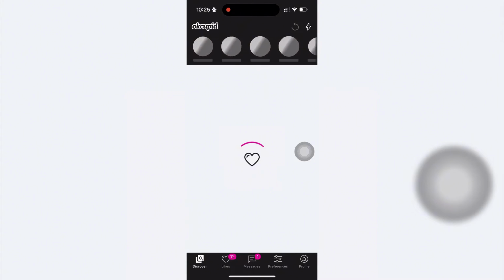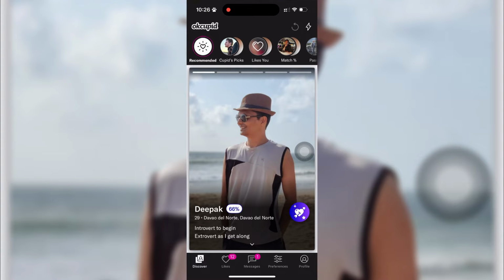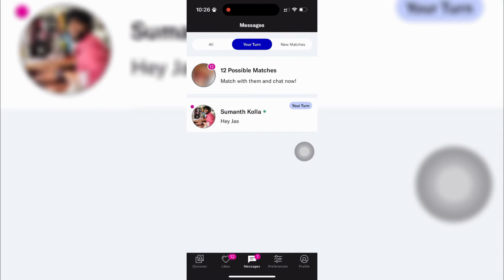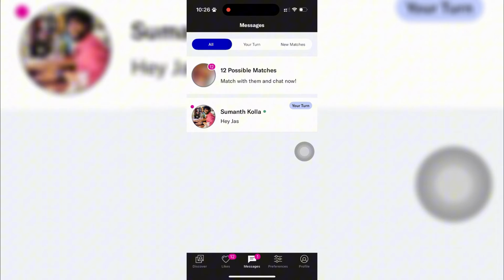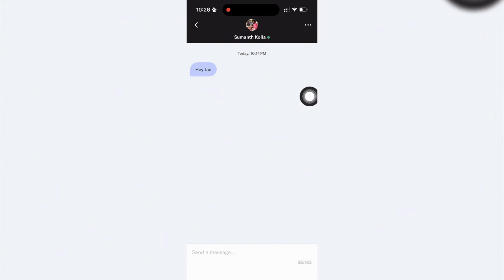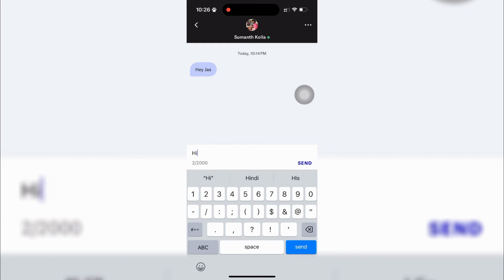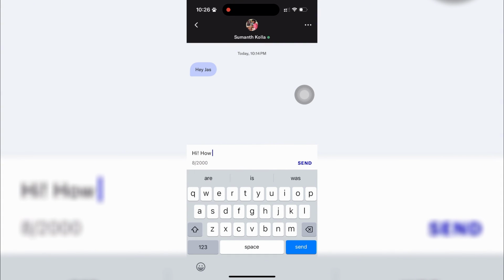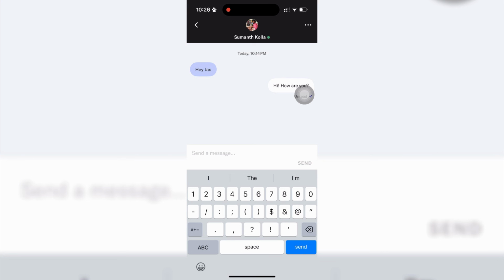How to SEND A MESSAGE on OkCupid (Step by Step)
Want to reach out to matches on OkCupid? This video explains how to craft and send messages to your connections through the in-app messaging system. Please consider liking the video and letting us know if you have any comments, ideas or questions, we really appreciate any feedback! We have plenty of other tutorials on our channel so come and see if we can help you with anything else :)